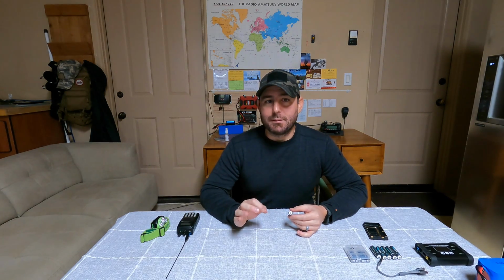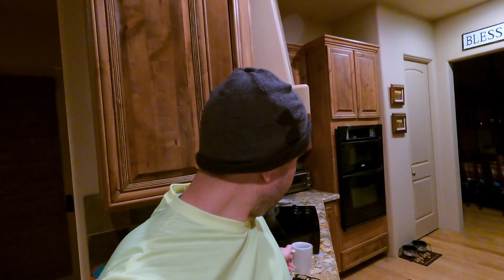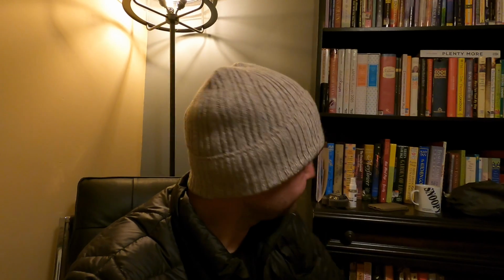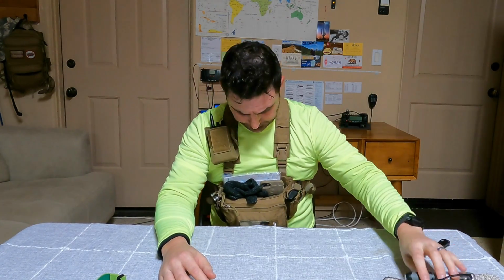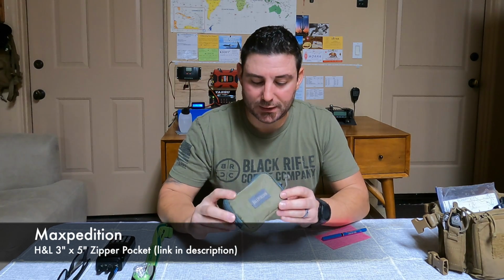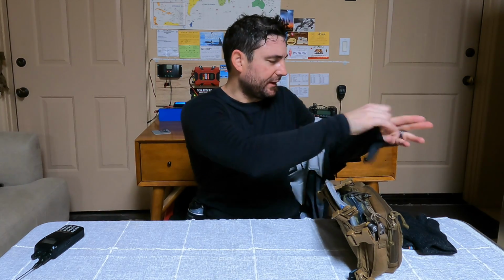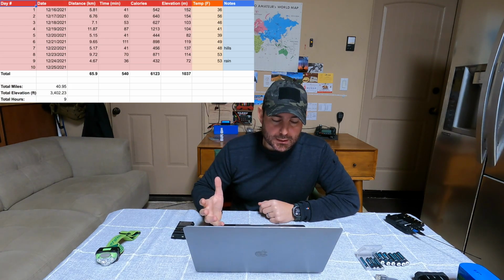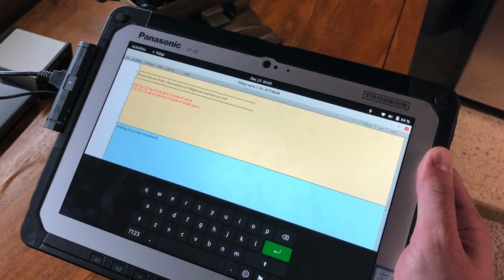USB Rechargeable Lithium Ion Batteries - Pale Blue Earth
In this video, we'll spend the next ten days and test the USB rechargeable Lithium Ion batteries from Pale Blue Earth. How long will these run in my headlamp and radio?

Products:
- DEFOG IT
- Maxpedition Hook-&-Loop 3" x 5" Zipper Pocket

Timestamps:
3:50 - Day 2
5:15 - Day 3
8:20 - Day 4
11:30 - Day 5
15:50 - Day 6
27:09 - Results and findings